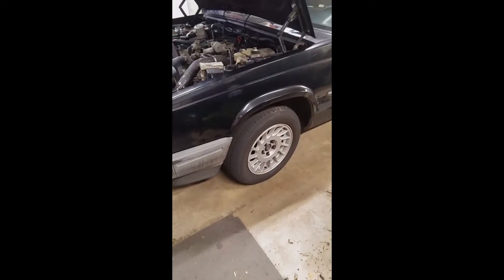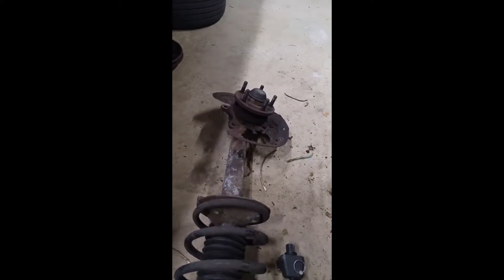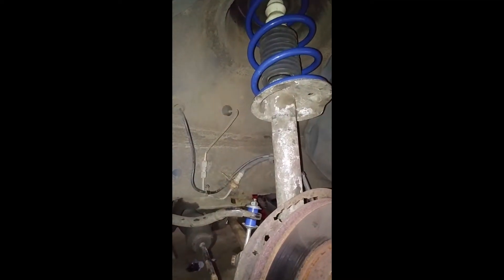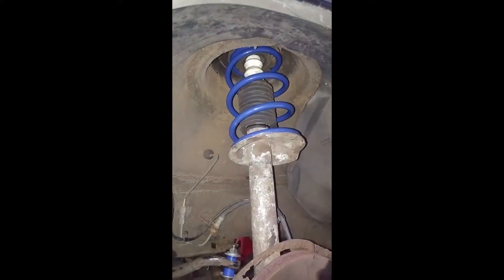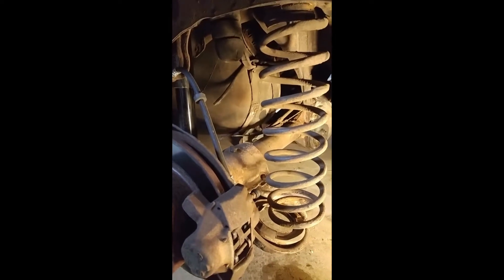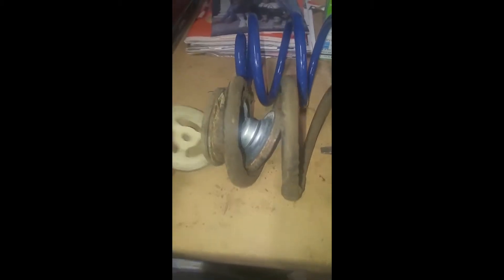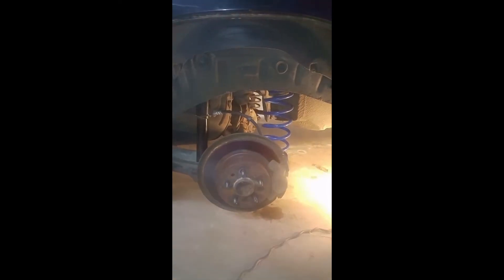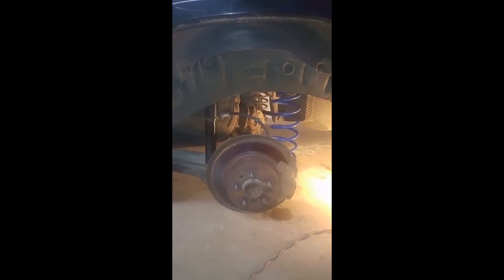1992 Volvo 740 Turbo Sport Springs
A short videolog of my sport spring installation.